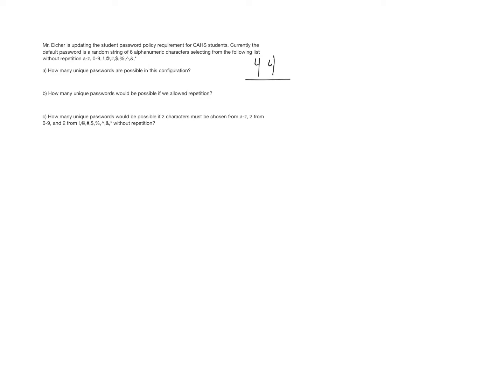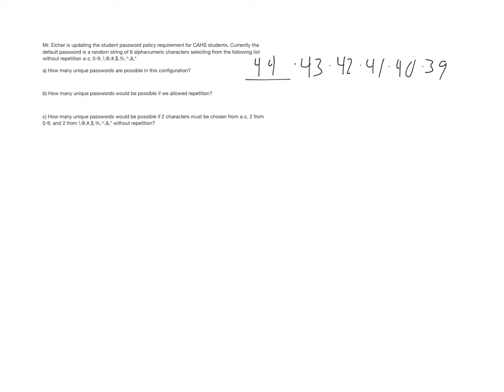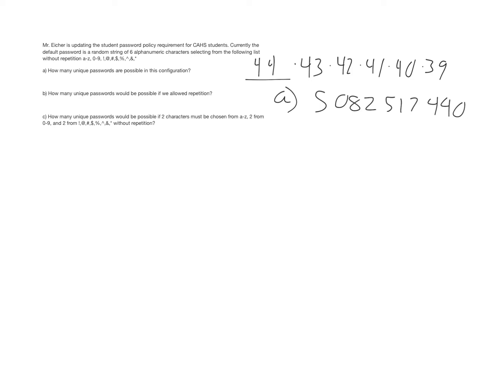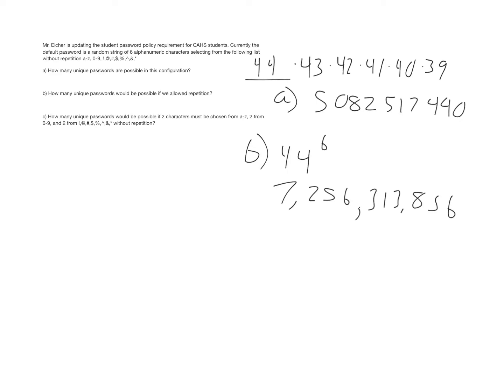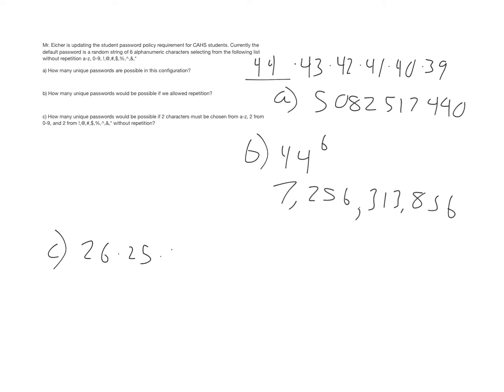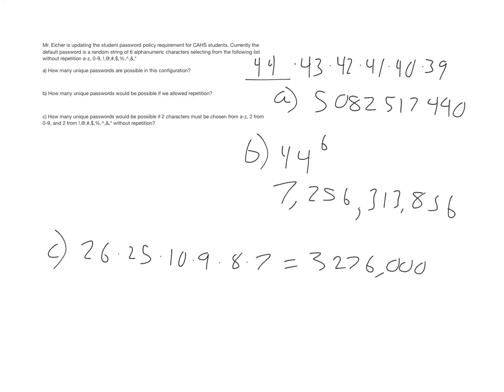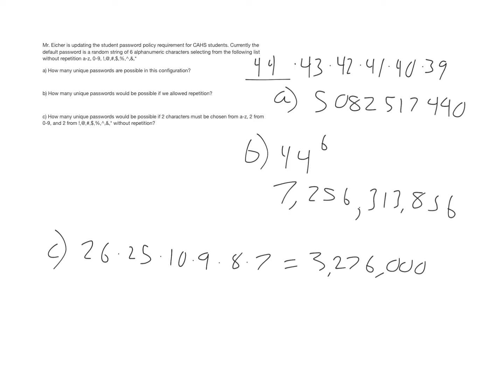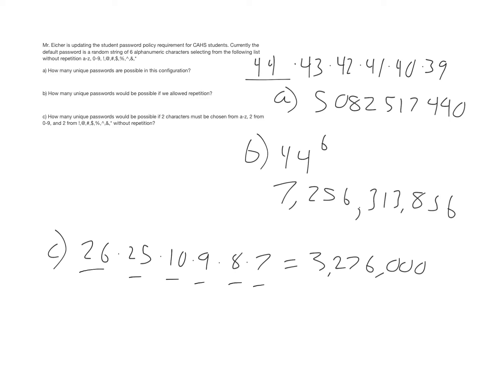CH 2 Review Explanations #4